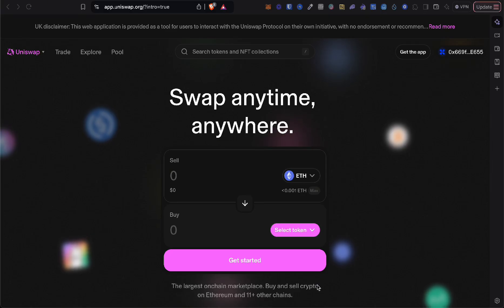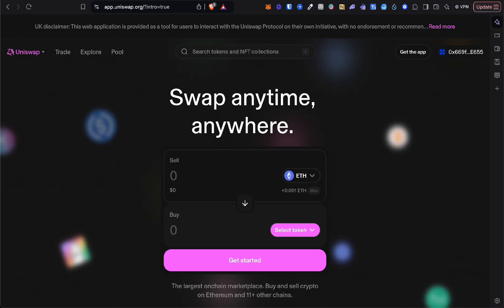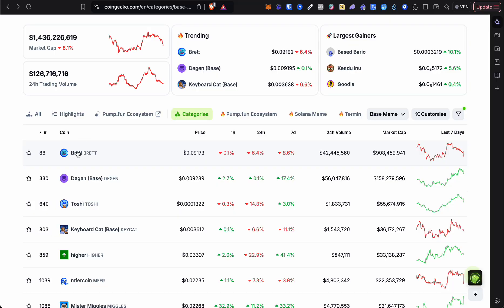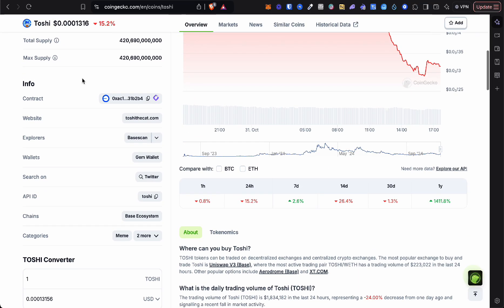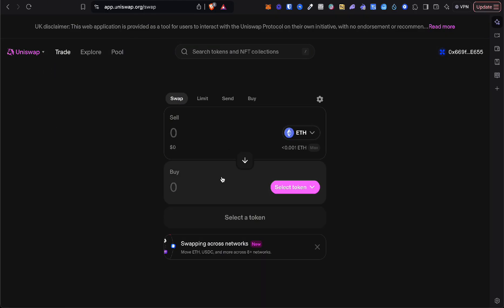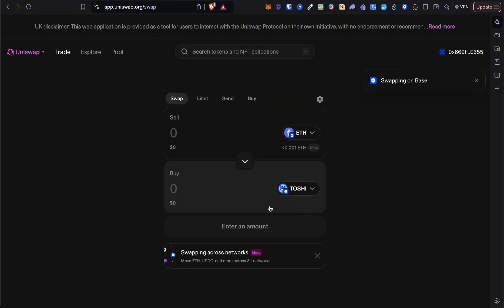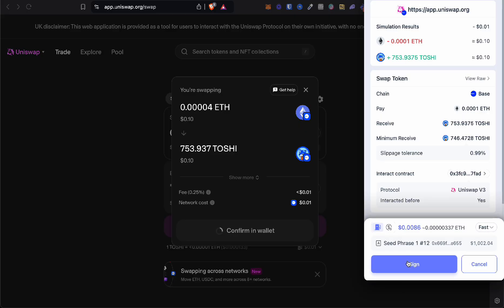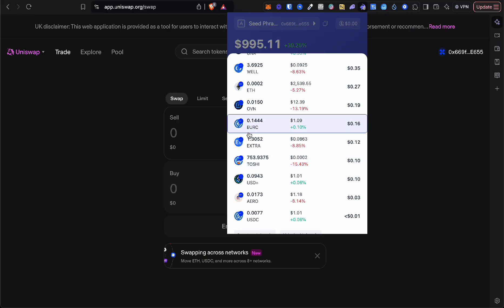How To Buy Base Meme Coins On Uniswap In 2025 (EASY!)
Buying or selling crypto? Kraken is secure, simple & low-cost.

Looking to buy Base meme coins on Uniswap? In this quick and easy tutorial, I’ll guide you through the entire process step-by-step, so you can start trading meme coins like a pro in 2024! 🚀

Whether you’re a beginner or an experienced crypto enthusiast, this video covers everything you need to know, from setting up a wallet to avoiding common pitfalls on Uniswap. We’ll dive into Base meme coin trends, fees, and how to safely swap coins.

- How to set up a crypto wallet
- How to access Uniswap for Base meme coins
- Step-by-step guide to buying and swapping meme coins
- Tips for avoiding high fees and scams